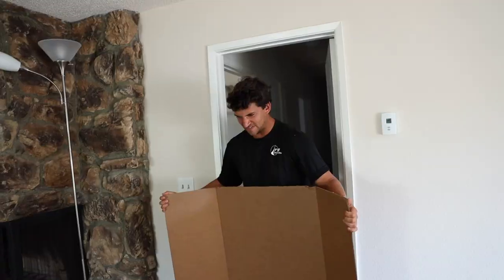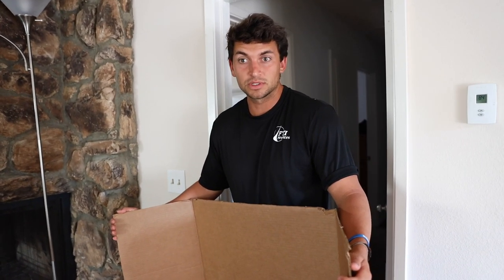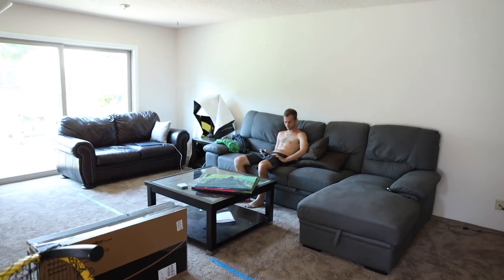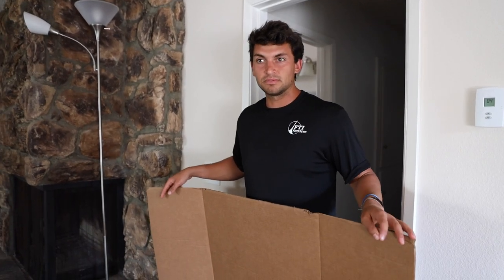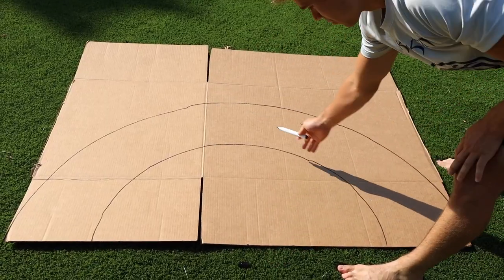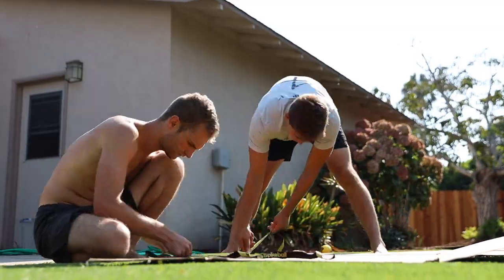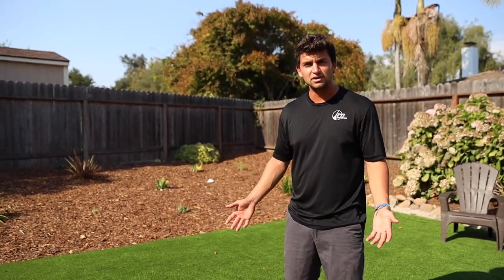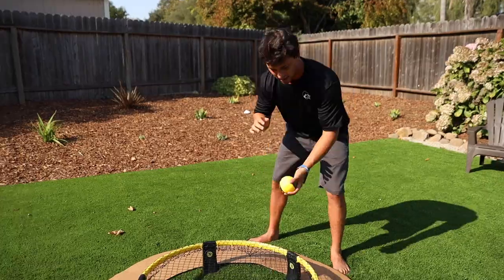Home made Barrier Spike Pt.2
Take second and think like me.. Take roundnet with the current net. Now think of Charmeleon.. Everyone loves charmeleon, super fun, super cute, but also packs a punch of hot spicy greatness!! Some people would be happy with this.. Me, not so much.

I WANT FREAKING CHARZARD! Known worldwide for his awesome power and capability to wreck almost all other competition.. not to mention he looks sick!! This is what I want for roundnet, I want it to beat out all other sports and draw in millions of people!

Whether or not you're following my thought train.. The whole goal of making videos like this is to encourage others to try out new variations and actually TEST them out!

Try this one out and let me know what you think :) and if you try other things out and think they are awesome and we should try them out.. let me know!!

Preston out!